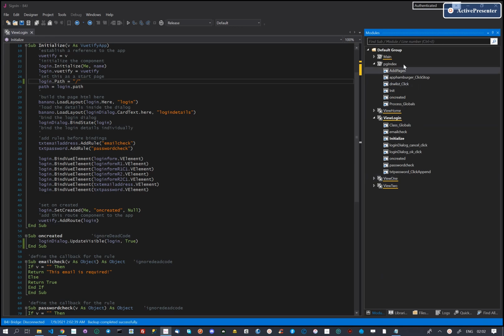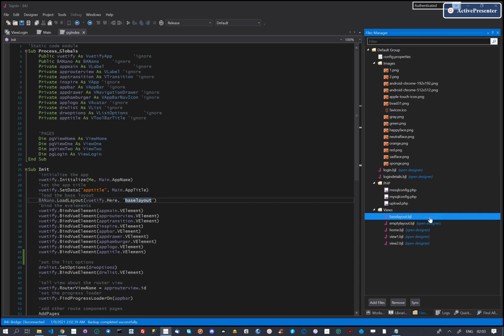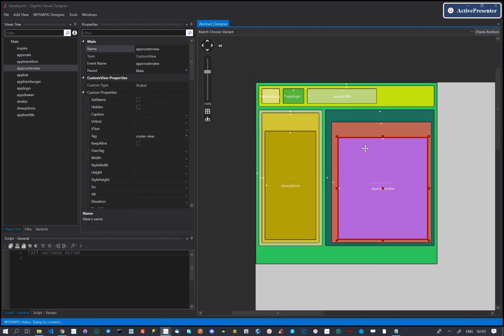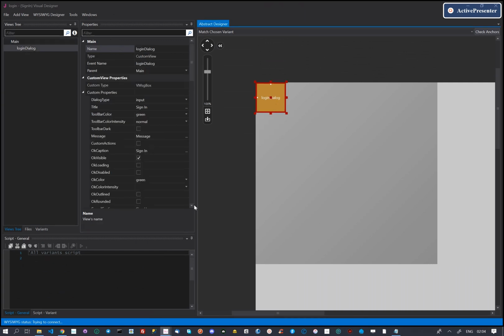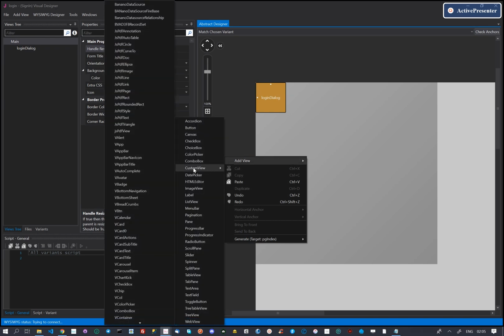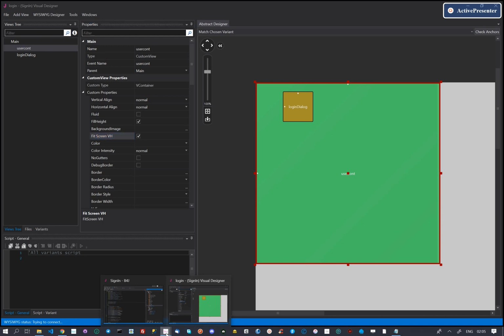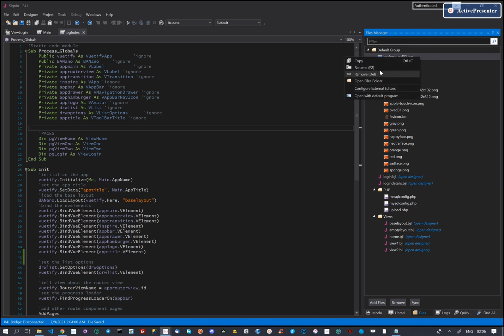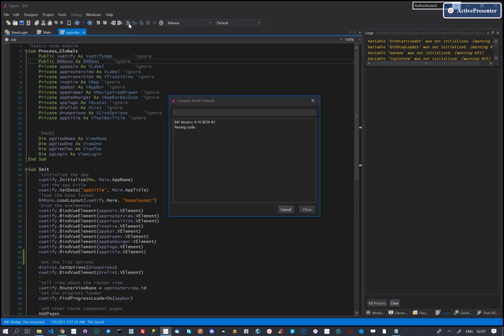Mashy Teaches BANanoVuetifyAD3 - 04 - Creating A Login Dialog Part 4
This is a new series on how to create common programming tasks with BANanoVuetifyAD3. BANanoVuetifyAD3 is a wrap of Vuetify using BANano and B4X Tools.

In this tutorial, we create a background image for our page and hide the navbar and drawer for until a user is authenticated.